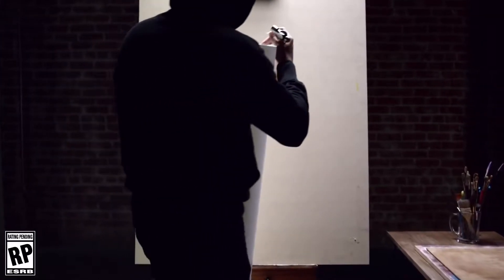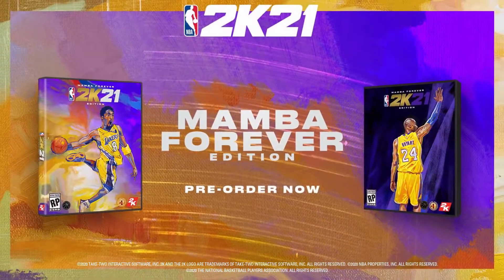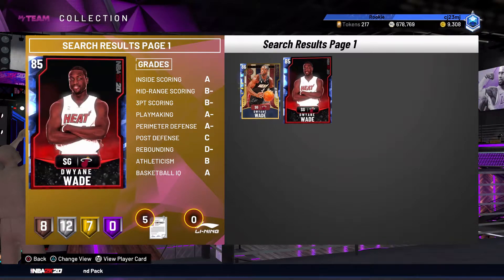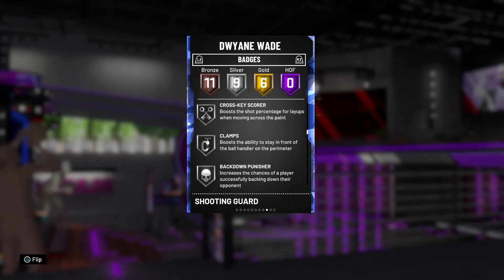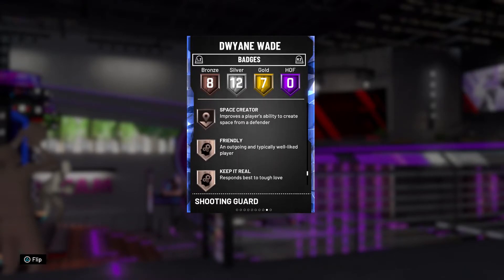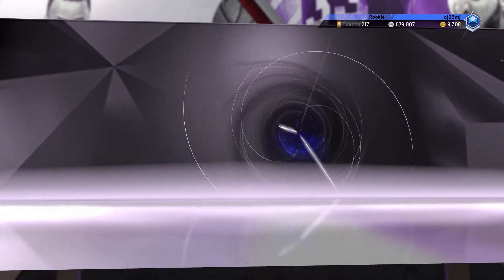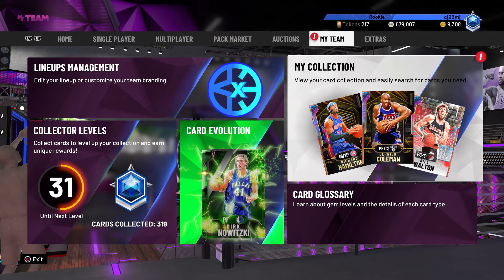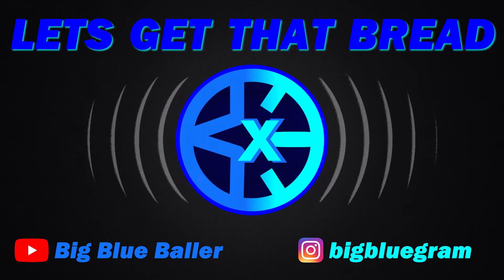Kobe Bryant Evolution Spotlight Challenges in NBA 2K21 MyTeam??